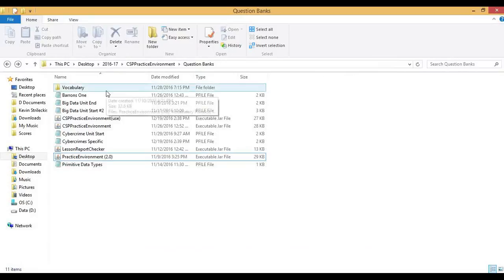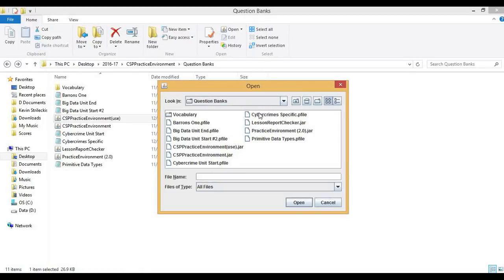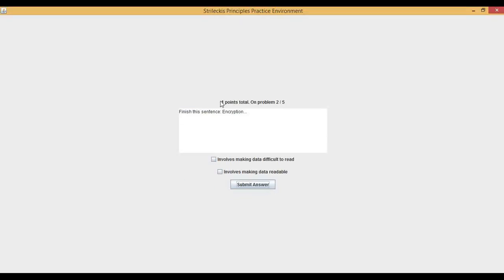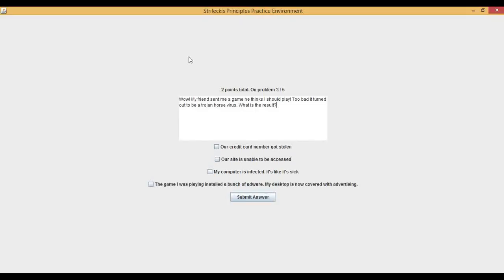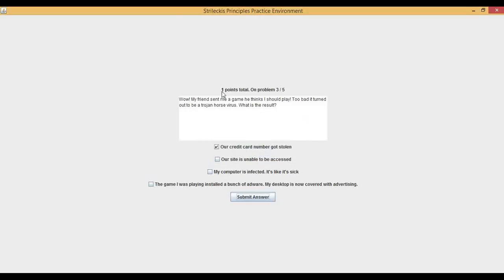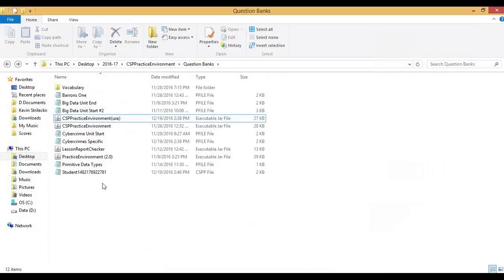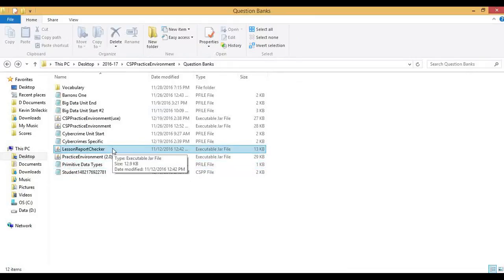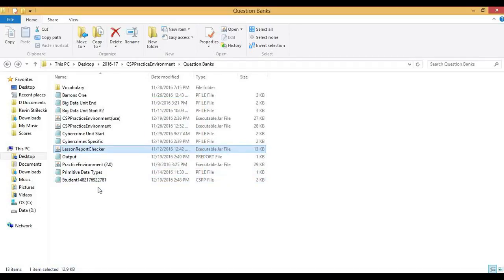Showing the CSPPE